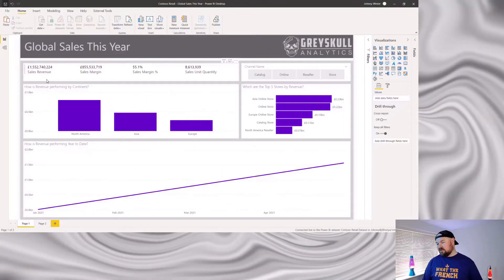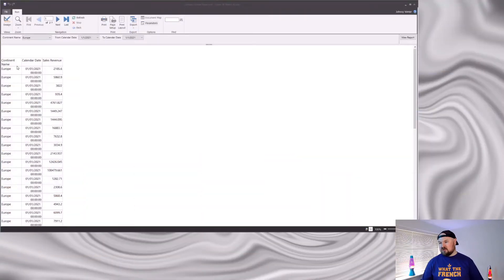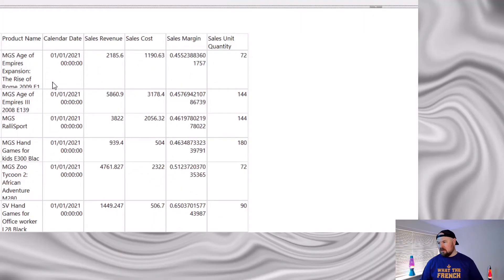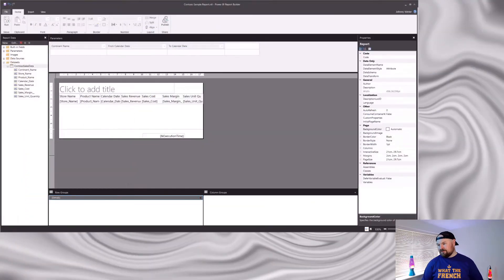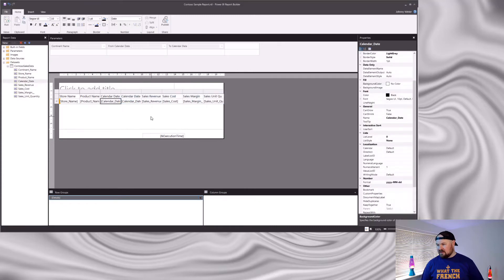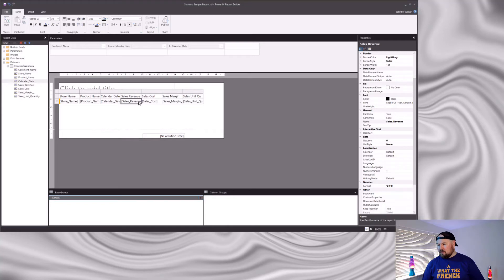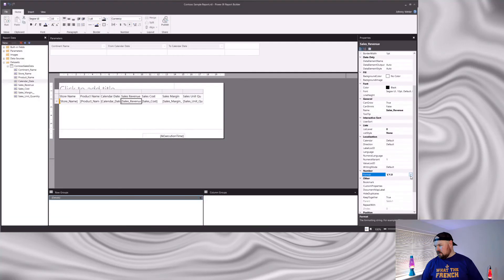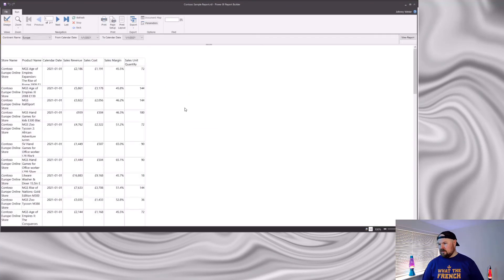Power BI Paginated Reports GOTCHAS! - Part 2 - Formatting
Part two of the Paginated Reports 'GOTCHAS' series where Johnny shows you how you might come a cropper with the default formatting when you use a Power BI dataset as the data source for your Paginated Report.

Chapters:
0:00 Intro
0:45 Setting the scene
2:30 The problem with formatting
3:35 How do we fix this?